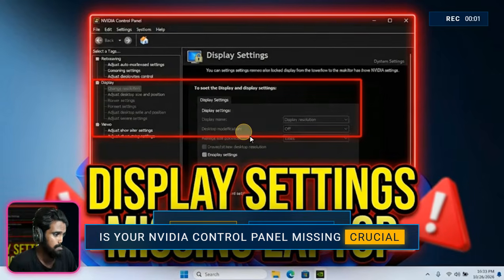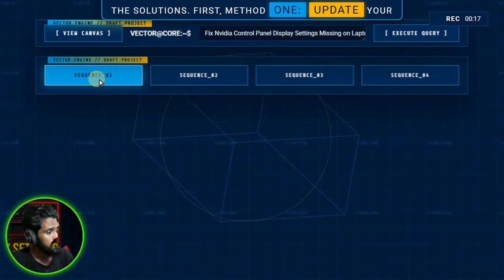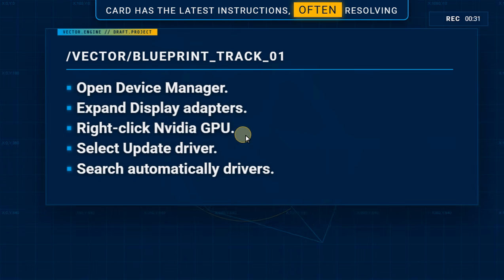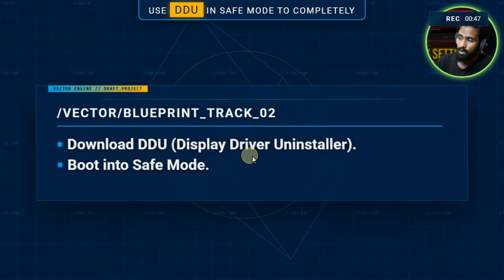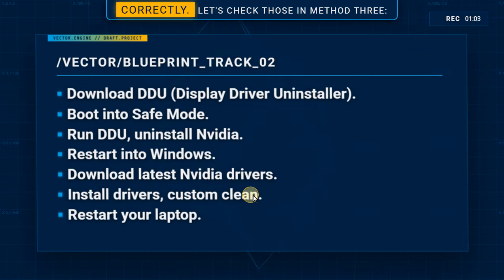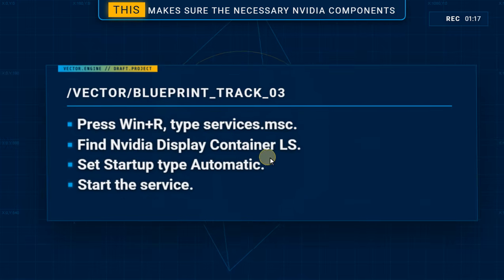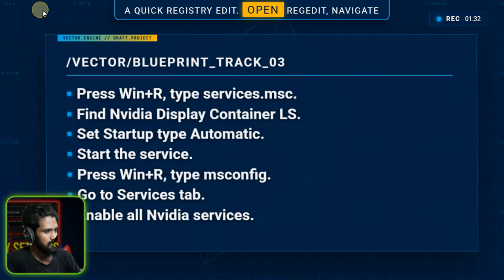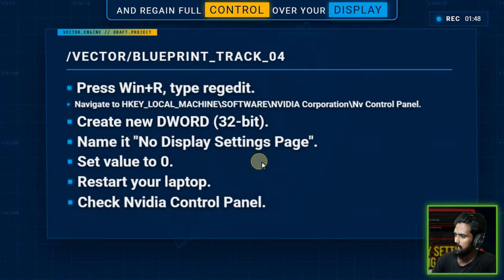Display Settings Missing in Nvidia Control Panel on Laptop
Encountering the frustrating issue of display settings missing in your Nvidia Control Panel on a laptop can halt your productivity. This comprehensive guide provides immediate, effective solutions to restore full functionality. We will walk you through precise steps to re-enable crucial display options and optimize your graphics experience. Get ready to resolve this common problem swiftly and reclaim control over your visual output.

This tutorial was created using Windows 11 Pro (Version 23H2, Build 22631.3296) running on an ASUS ROG Zephyrus G14 laptop. The system is equipped with an AMD Ryzen 9 7940HS processor, 32GB DDR5 RAM, and an NVIDIA GeForce RTX 4080 Laptop GPU (Driver Version 551.86). The methods presented are verified to be compatible with a wide range of NVIDIA GPU drivers and Windows 10/11 operating systems, ensuring broad applicability for users facing similar issues.

Timestamps:
00:00 Intro & Cause Of Display Settings Missing
00:15 - Updating Nvidia graphics drivers
00:35 - Reinstalling Nvidia software components
00:50 - Adjusting Windows system settings
01:10 - Troubleshooting Nvidia Control Panel display options

Topic Covered:
• Why display settings disappear
• Step-by-step driver update process
• Clean driver reinstallation Workaround
• Enabling crucial Nvidia services
• Restoring missing options via registry